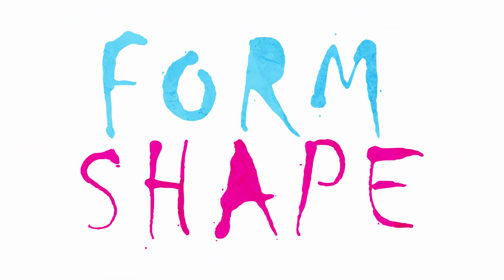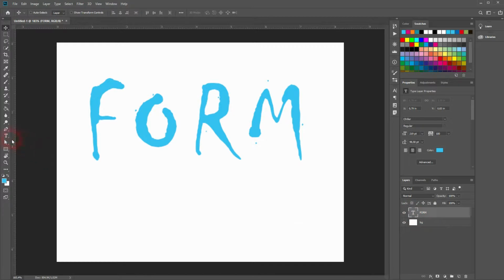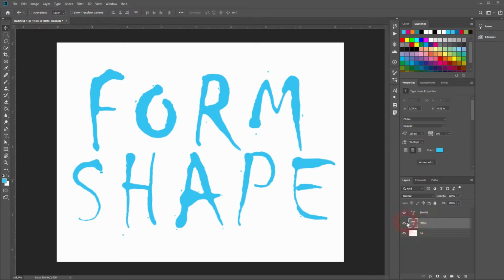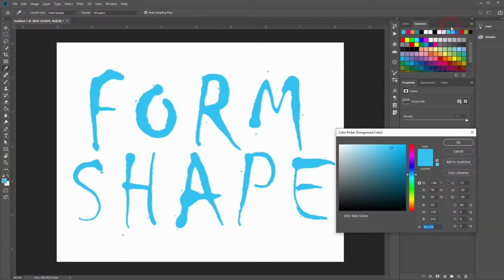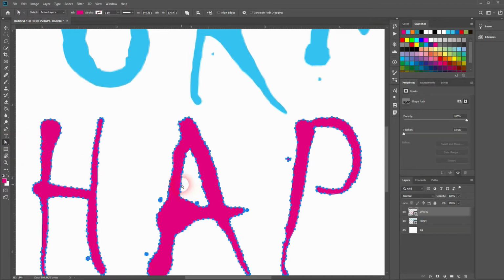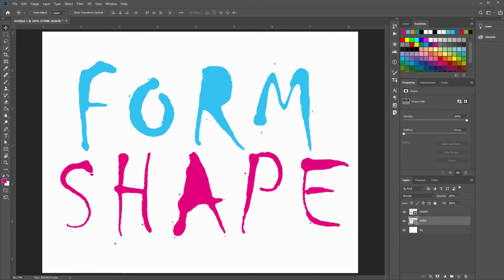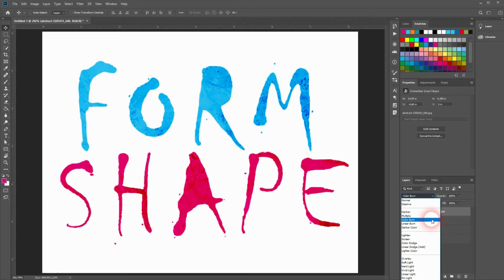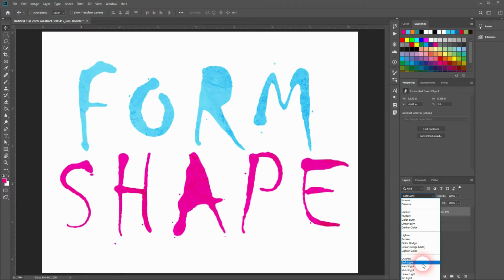Text effect in Photoshop using text to shape and texture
In this tutorial I'll show you a simple text effect in Adobe Photoshop using the text to shape conversion and a texture.